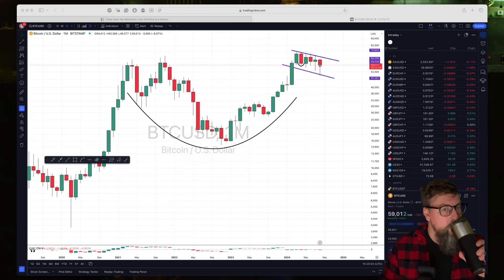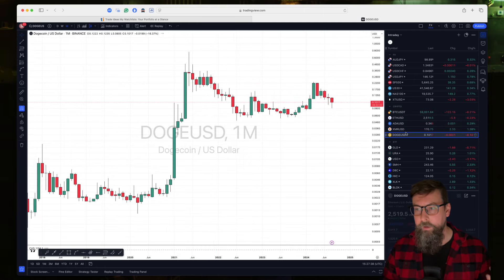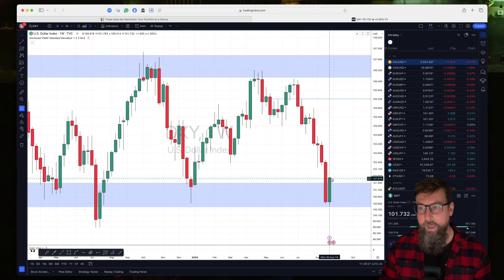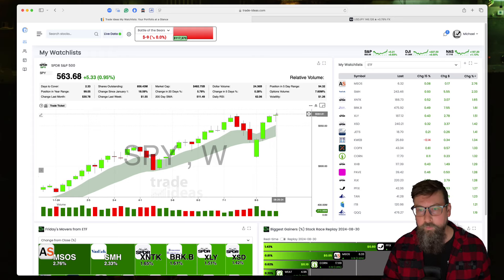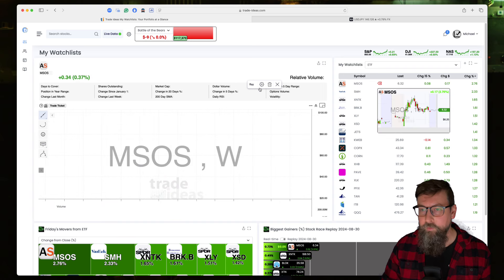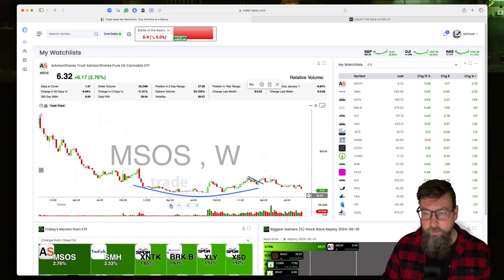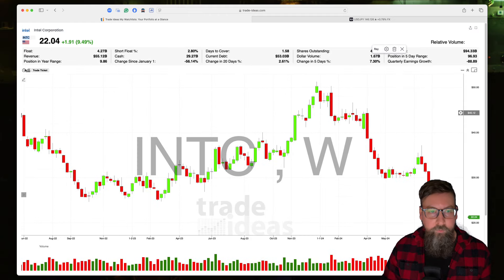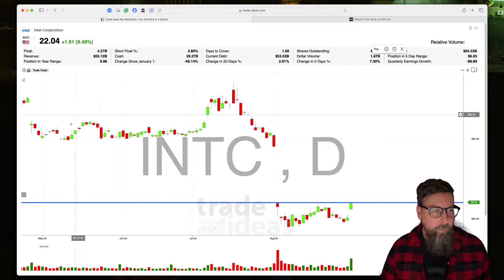August is OVER | Monthly Charts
That time of the month again where we get both monthly and weekly candles.